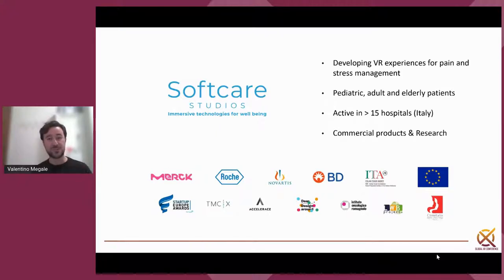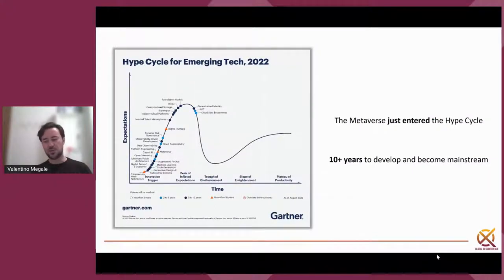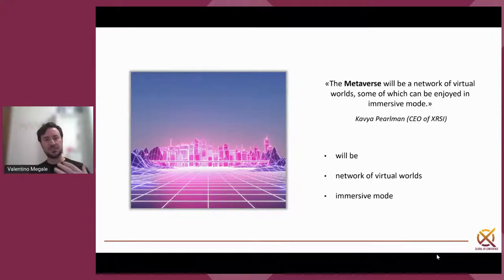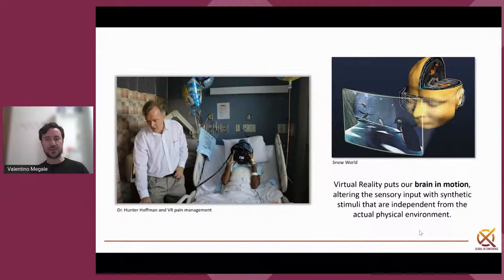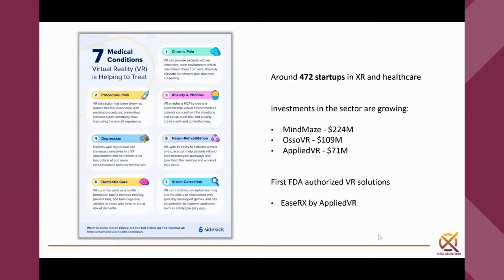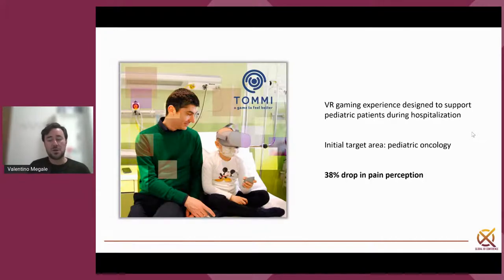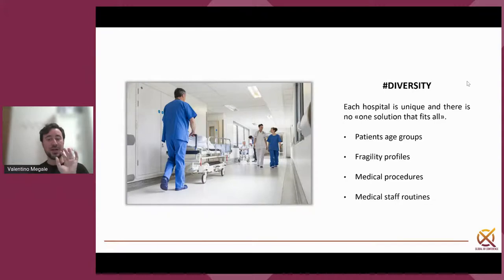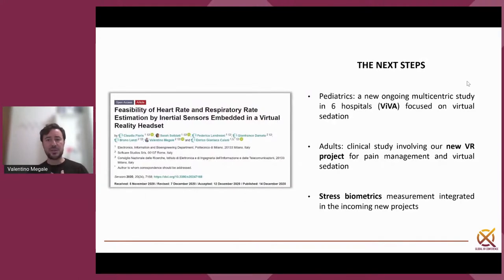CRE30 - Metahealth: Integrating the Metaverse Benefits in Healthcare and Well Being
Immersive technologies, converging today towards the metaverse paradigm, offer unique advantages and benefits enabling significant innovations for patients and health operators.

Beyond immersive content and new interfaces, the real challenge is in how those innovations are integrated within traditional and validated healthcare pipelines.

Based on our practical experience with Softcare Studios bringing VR solutions to hospitalized patients since 2017, we’ll share the best practices and meaningful insights we learned and developed during the past years as a reference point for further innovations.